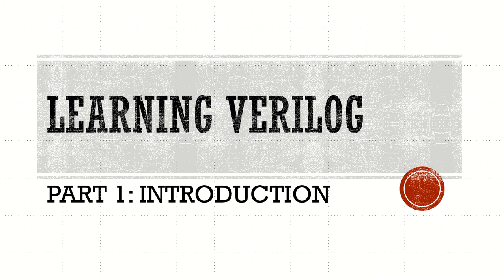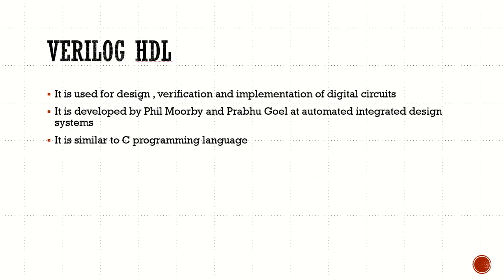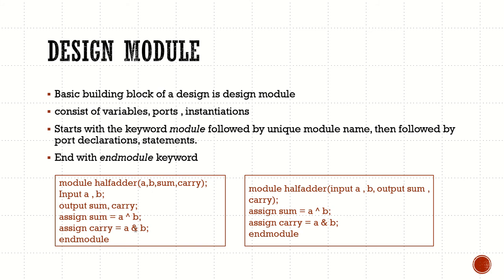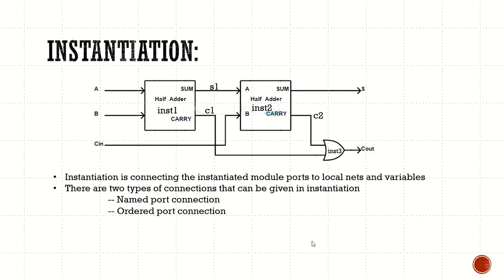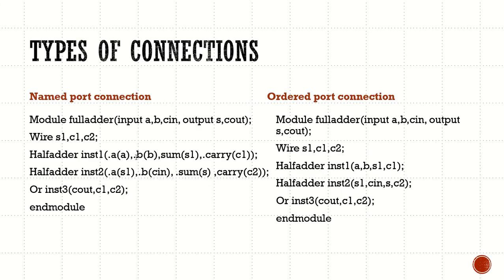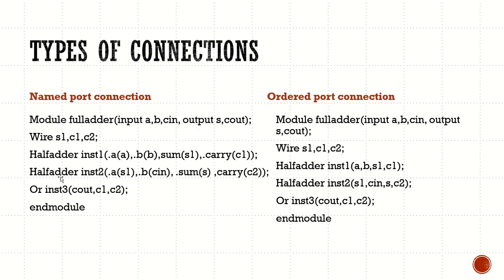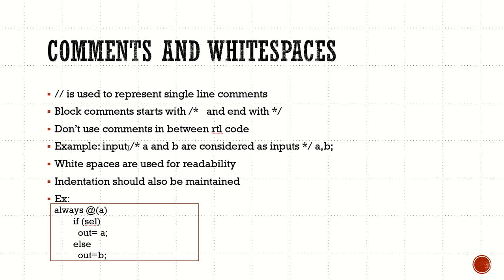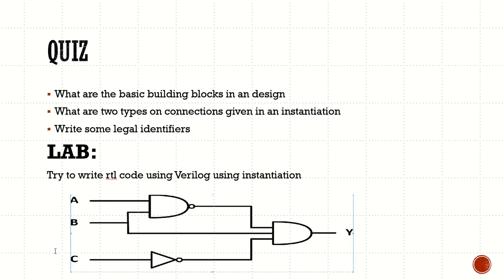Learning verilog || verilog for beginners || part 1 || Introduction || VLSI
This video contains the topics:
what is HDL
verilog HDL
Design module
Instantiation
Types of connections
Rules for Identifiers
Comments and Whitespaces
Quiz and lab